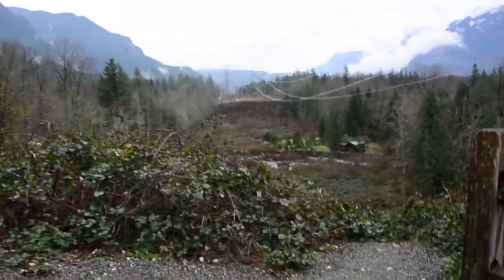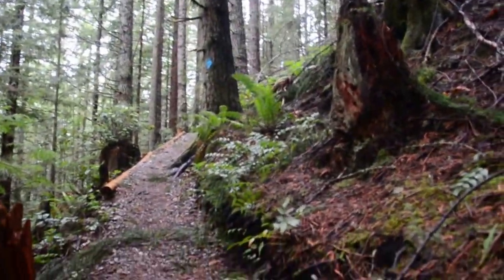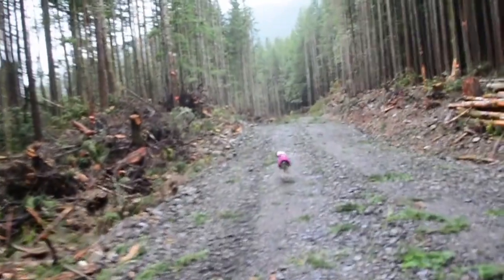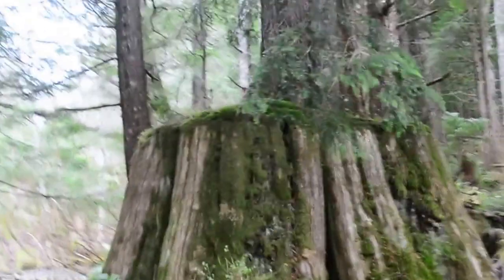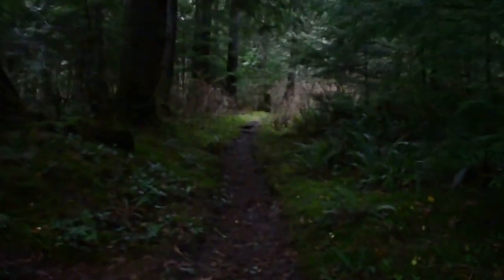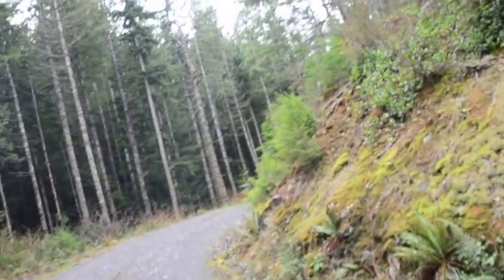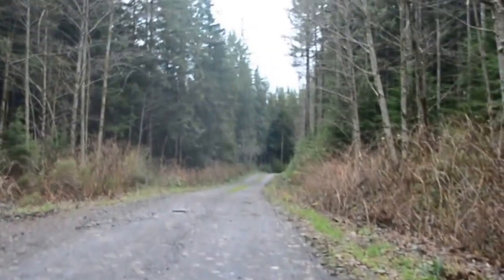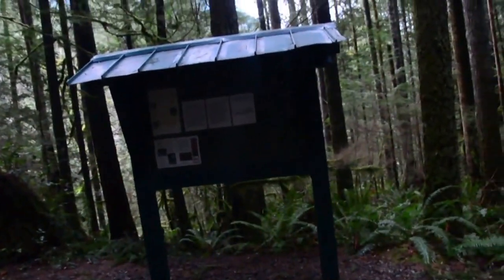Hike to Wallace and Jay Lakes